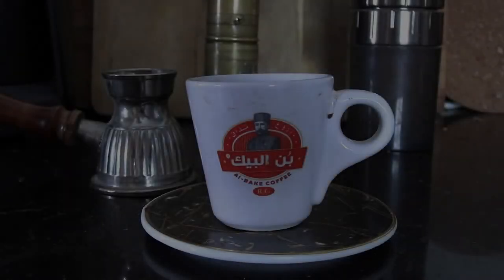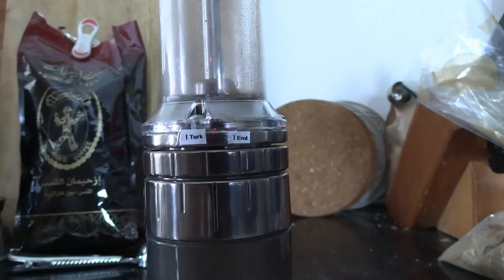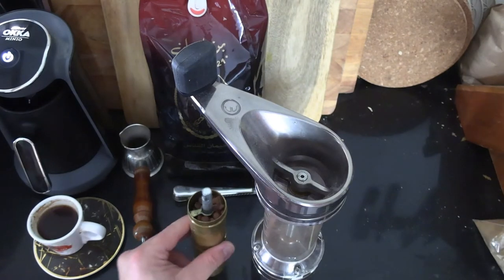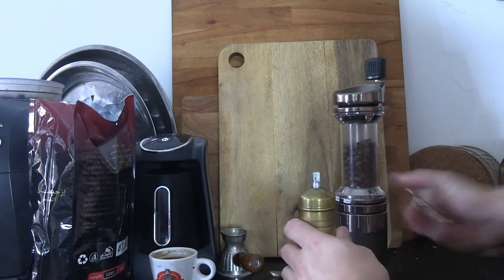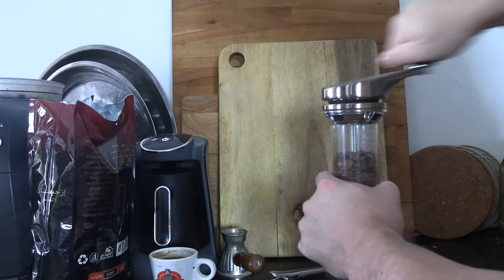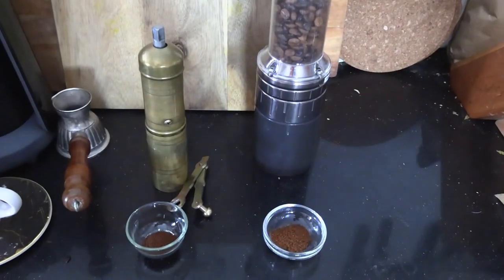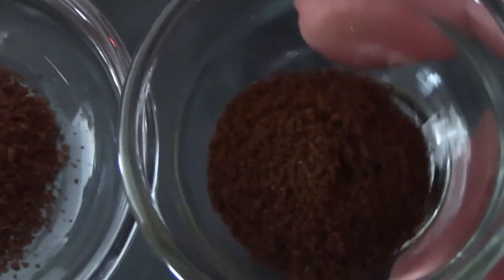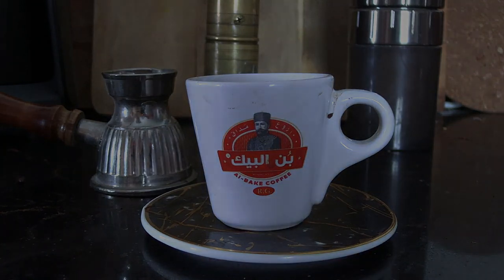Turkish Coffee Grind-Off: Sözen vs. OE Lido 2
Comparing the Turkish grind performance on two popular hand grinders:

1) Sözen from Turkey
2) The Orphan Espresso (OE) Lido 2 stepless manual burr grinder